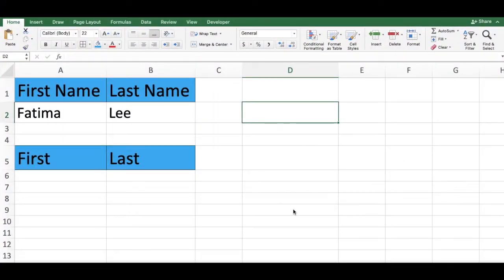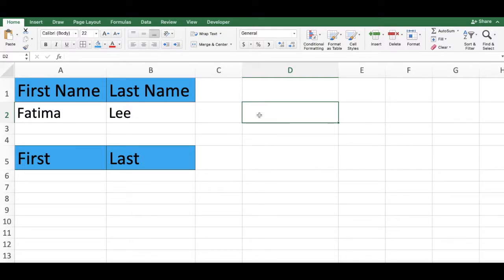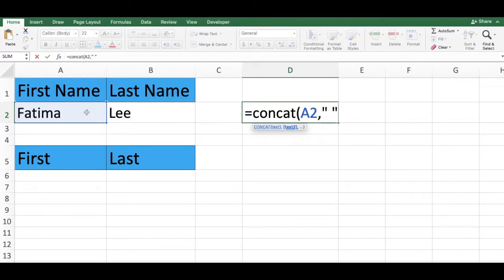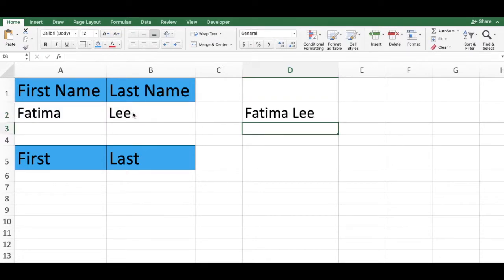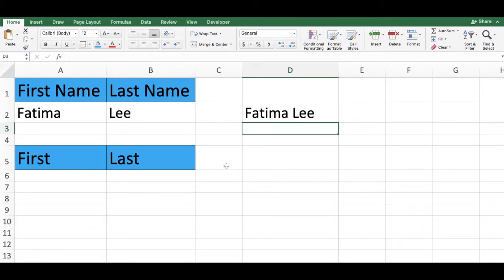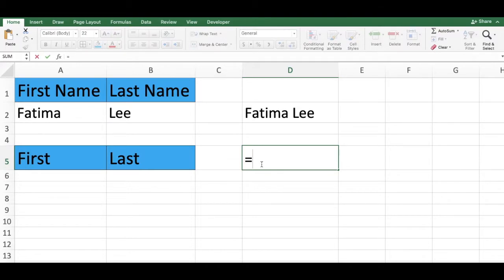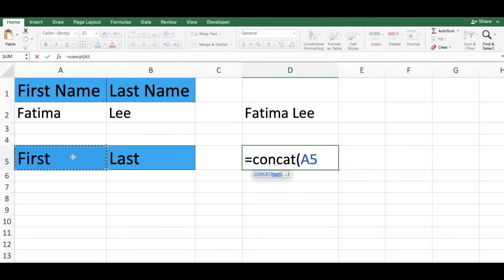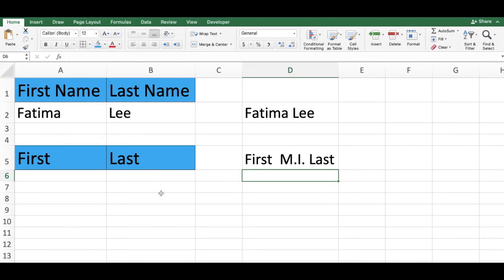How to Use the CONCAT Function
This video shows an easy demonstration on how to use the CONCAT function in Microsoft Excel.